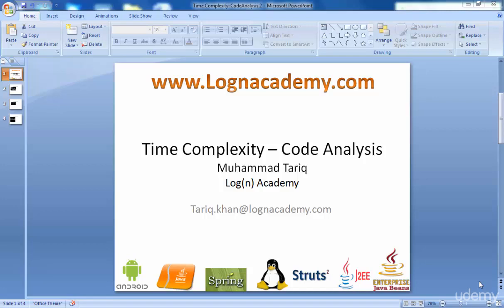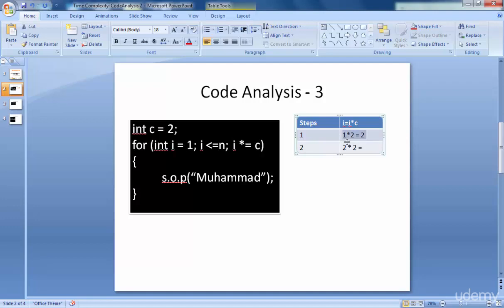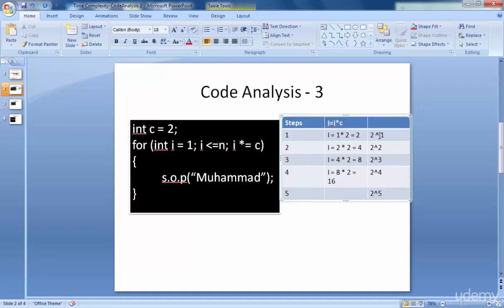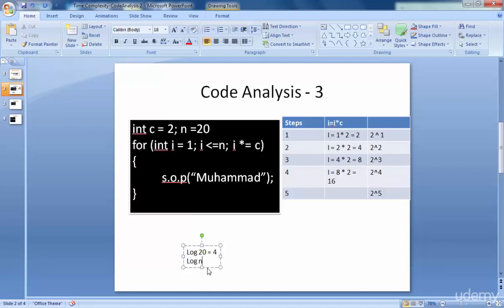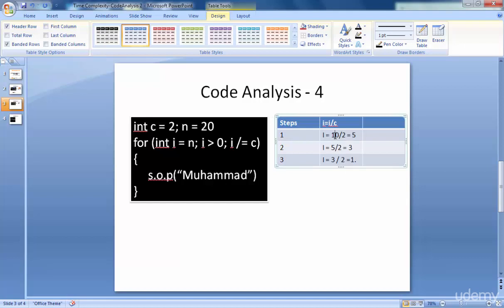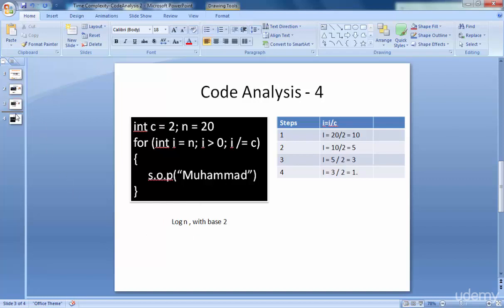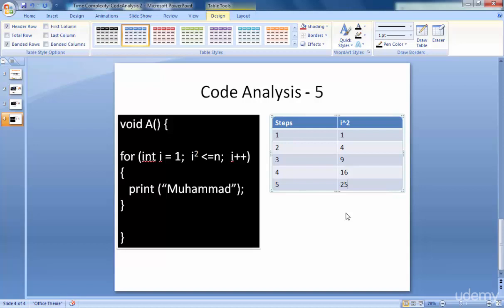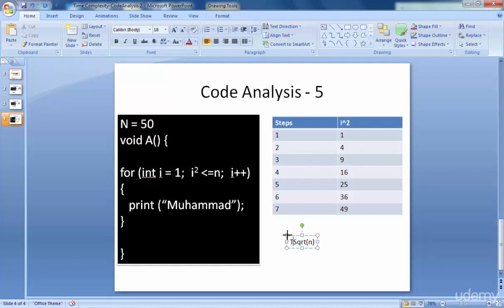Data Structure -Chapter 4 | Code Analysis Part 3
Welcome to Part 3 of Chapter 4 in our Data Structure series! In this episode, we're delving even deeper into the world of code analysis. Building on the knowledge from the previous parts, we'll explore advanced techniques and strategies for assessing the efficiency of your code and algorithms. Understanding code analysis is crucial for optimizing your programs and becoming a proficient programmer. Join us as we continue our journey into this vital topic.